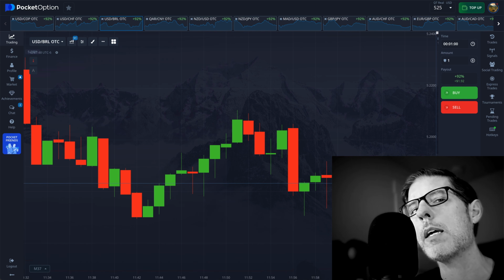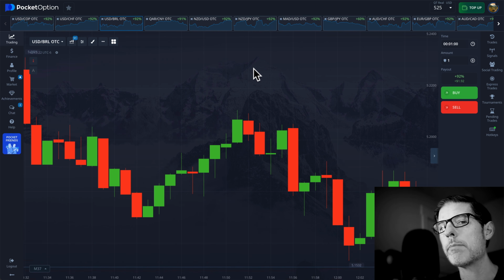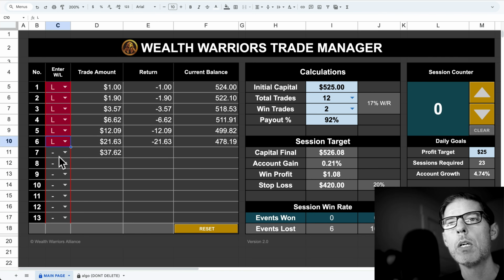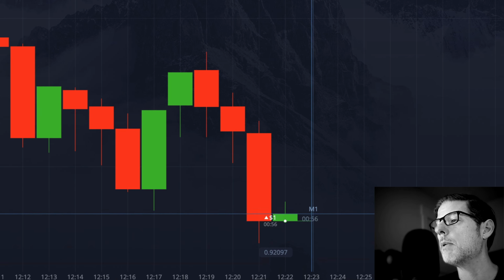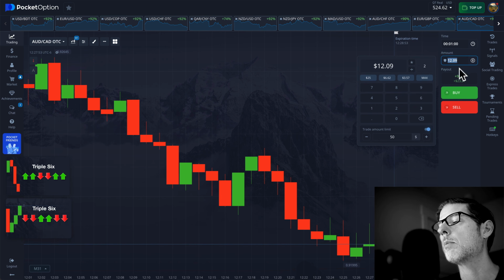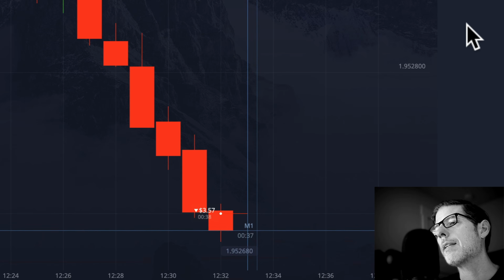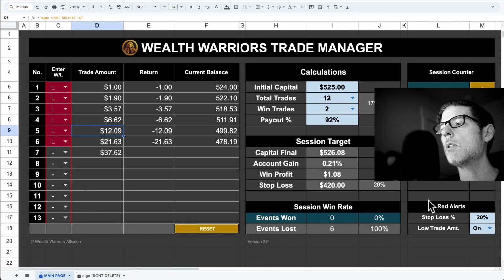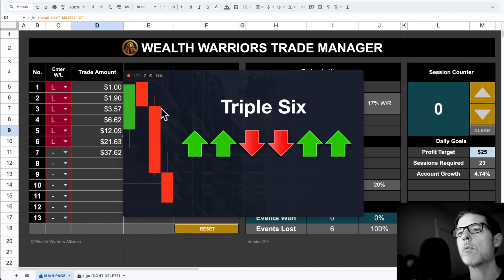I Found an AMAZING Pocket Option Candle Strategy